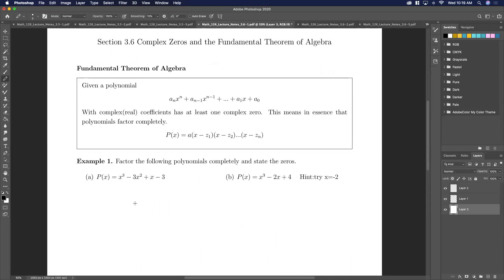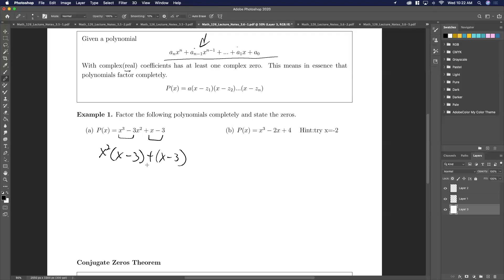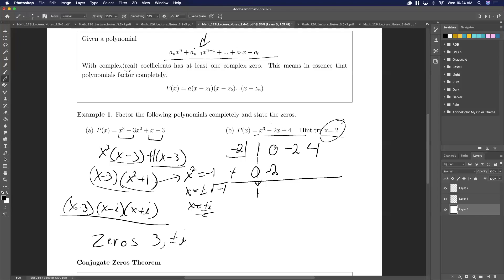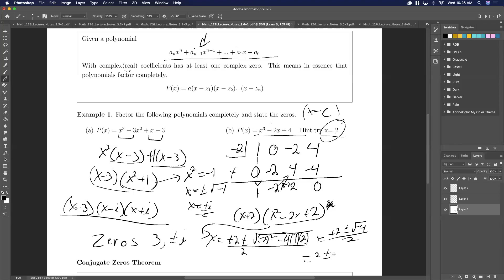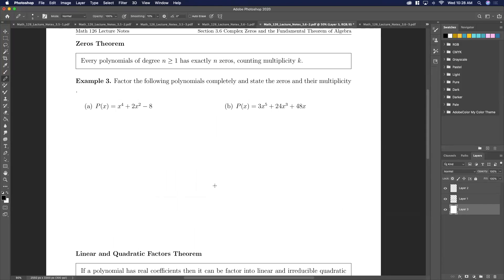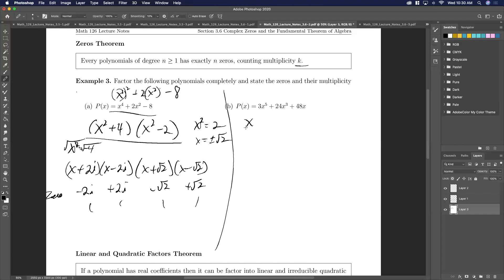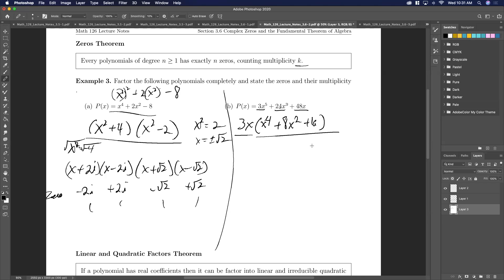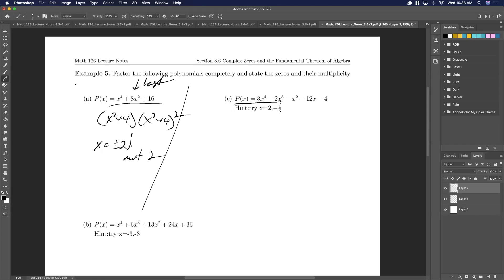Lecture for 3.6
This is the Lecutre for 3.6 for Math 126